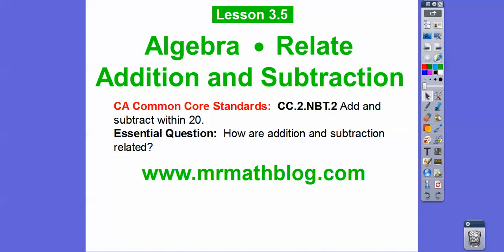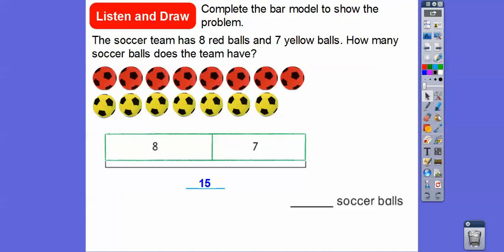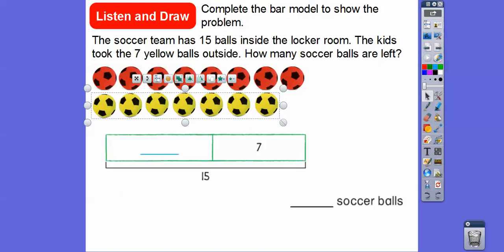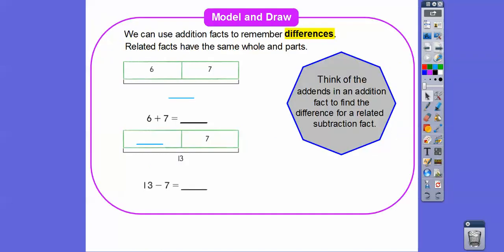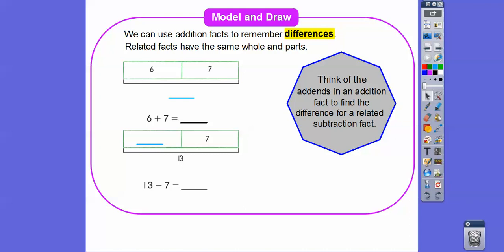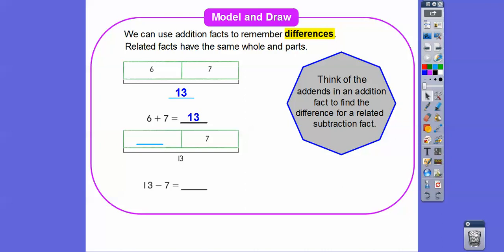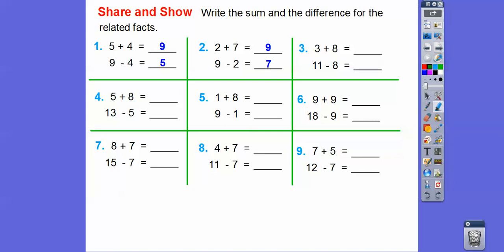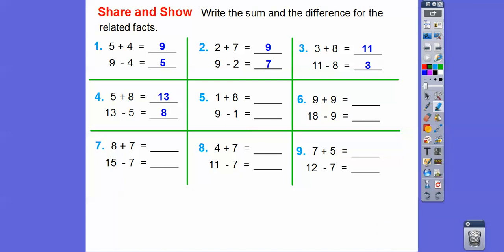Algebra - Relate Addition and Subtraction - Lesson 3.5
This lesson shows how addition and subtraction are related.